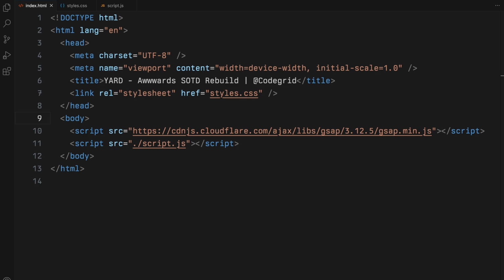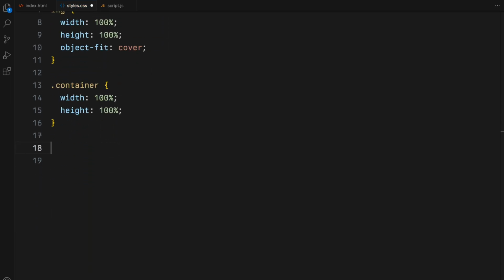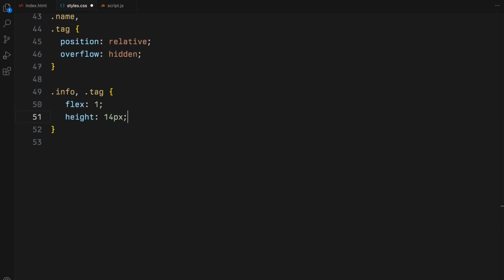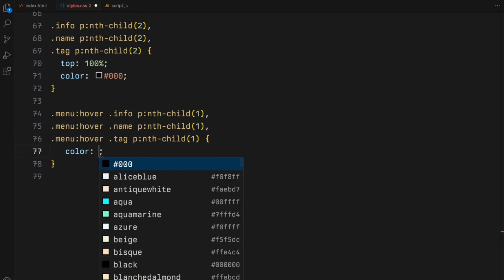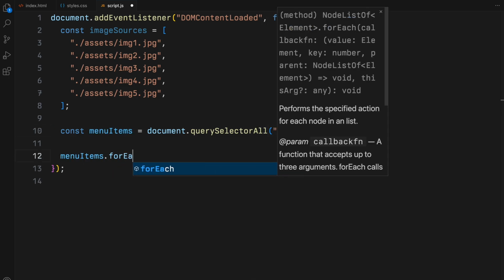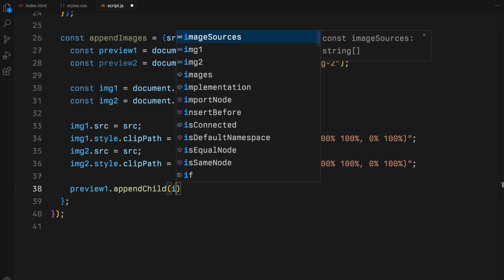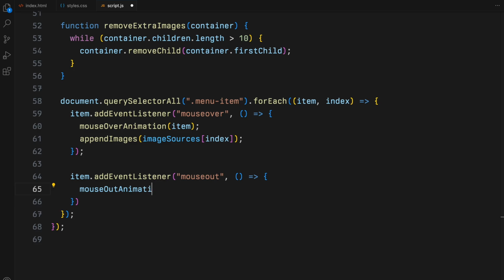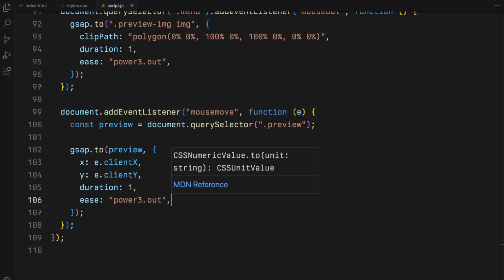EPIC Hover Effect Made Easy (Awwwards SOTD Winner)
Learn how to create an award-winning hover animation with JavaScript and GSAP! This tutorial guides you through building a Site of the Day (SOTD) winning hover animation, making complex-looking effect surprisingly simple to achieve.

Timestamps:
00:00 Demo
00:33 HTML
01:31 CSS
05:36 JavaScript